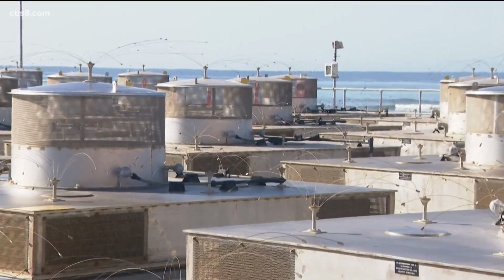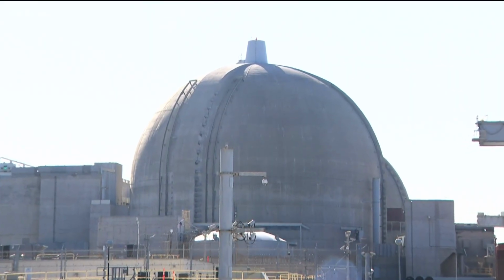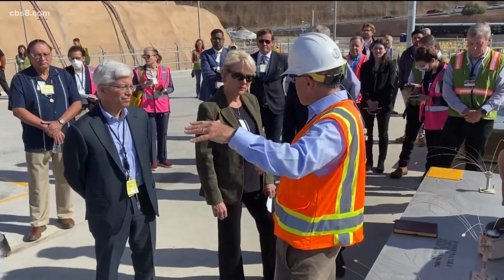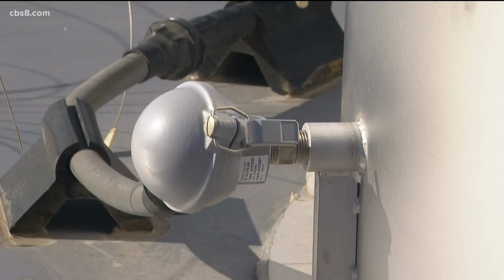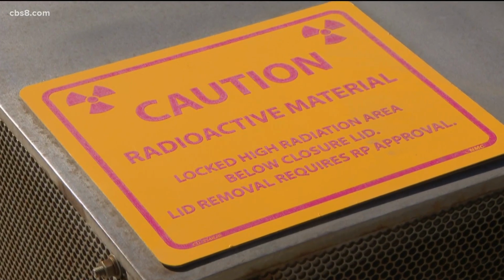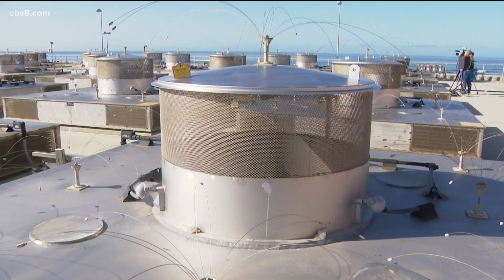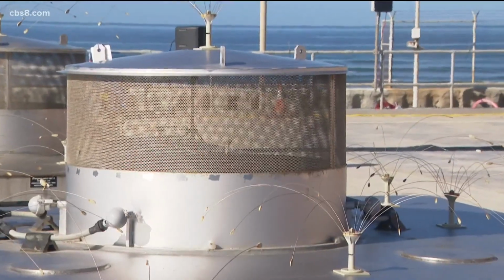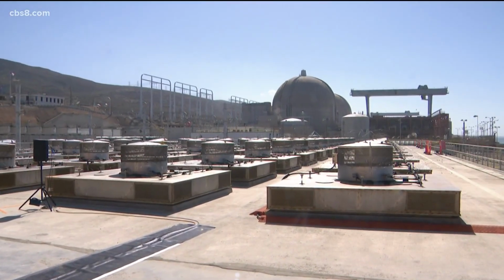Energy Secretary visits San Onofre to discuss solutions for nuclear waste storage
The Secretary for the U.S. Department of Energy paid a visit to the San Onofre nuclear site Thursday to discuss the search for solutions on nuclear waste storage.